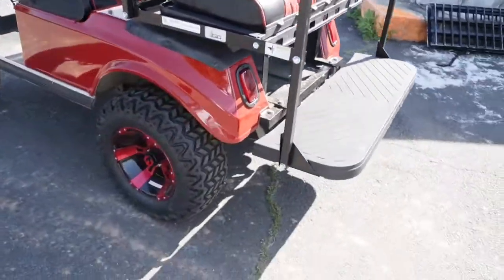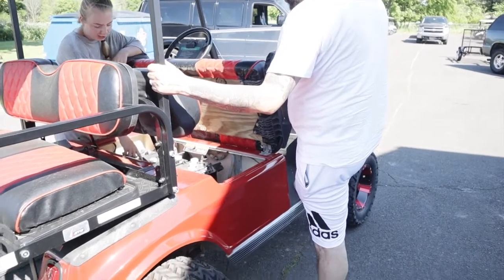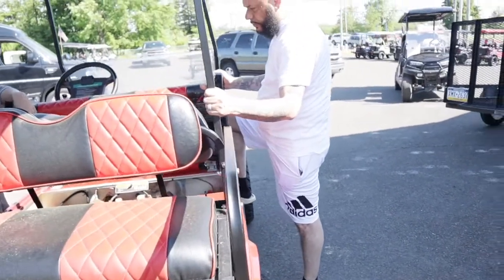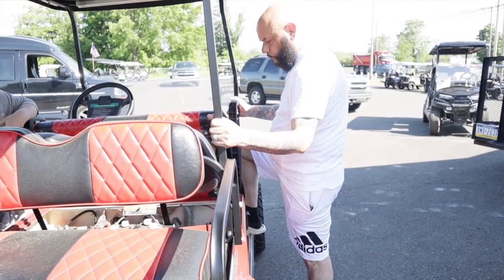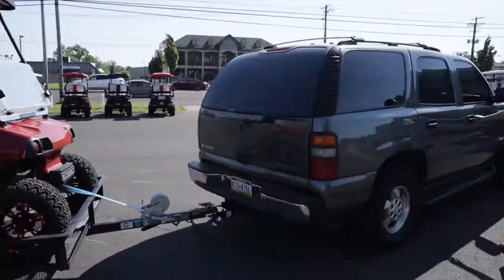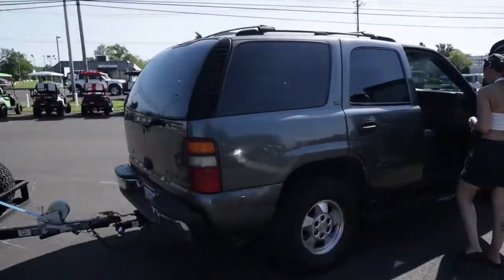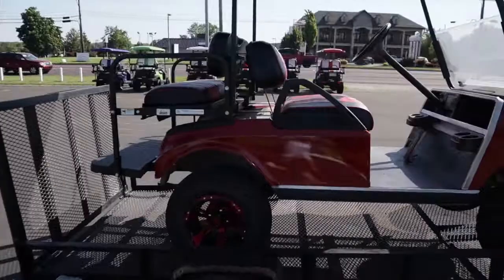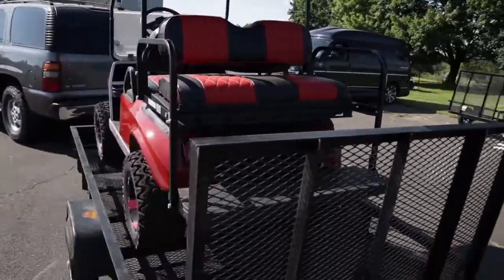Golf Cart Shopping👀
Shopping for the golf cart for camping season.. Kids are gonna have a blast with this one...